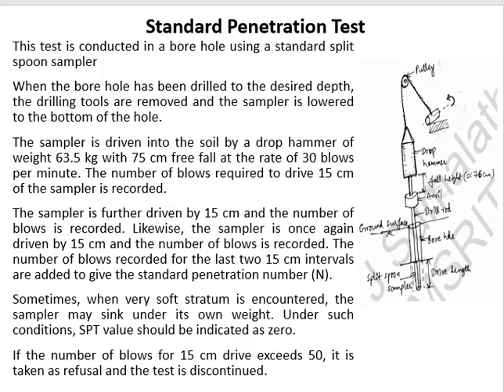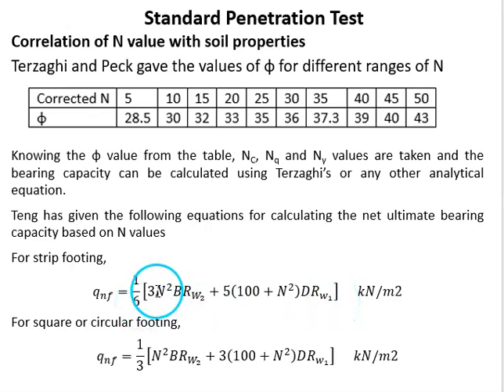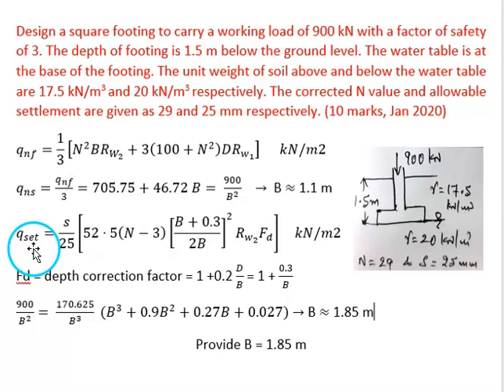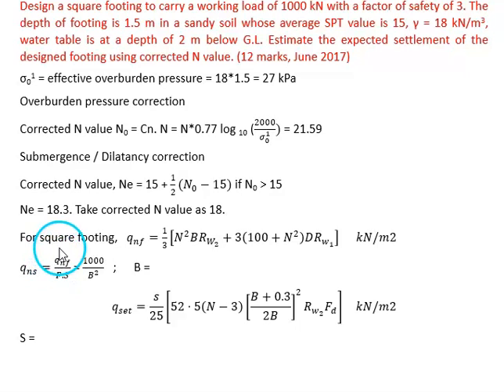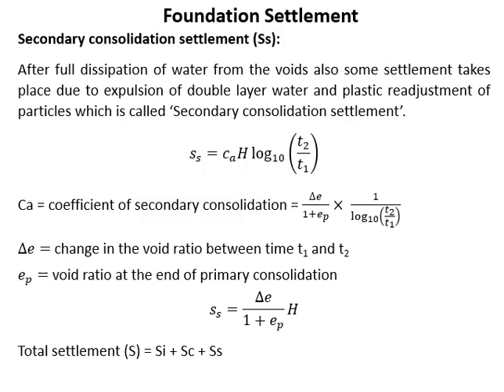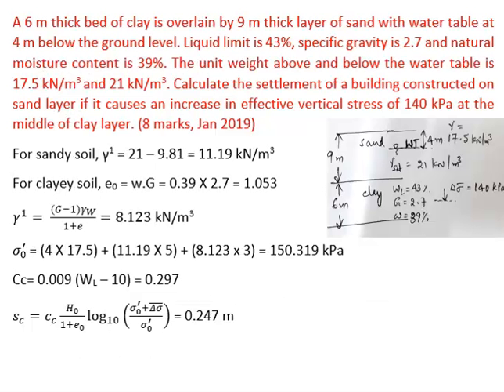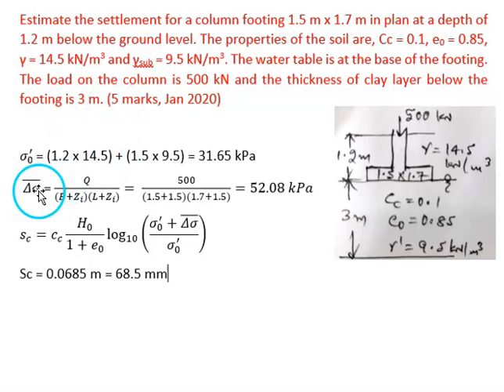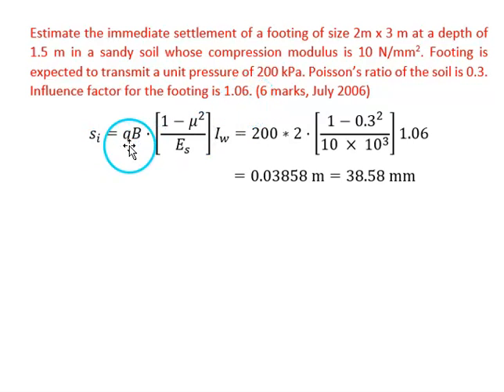Session 10 - Bearing Capacity (Part 2)